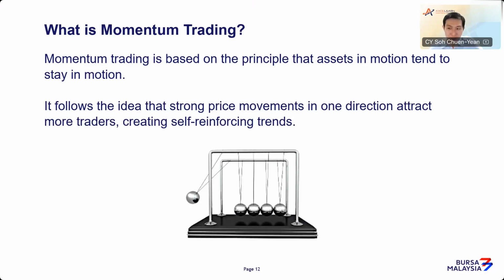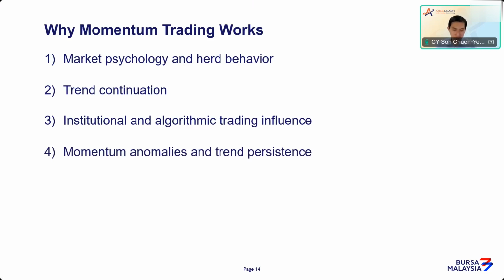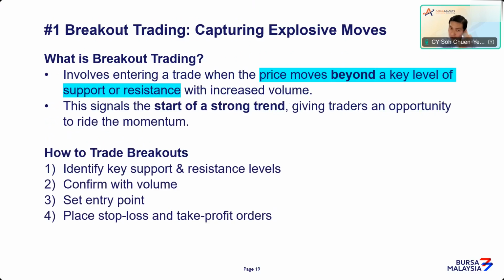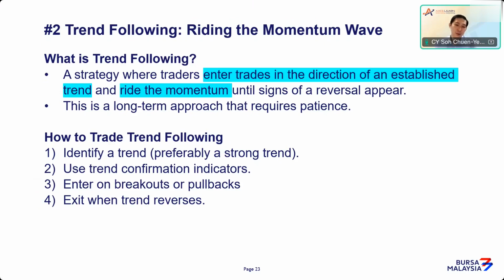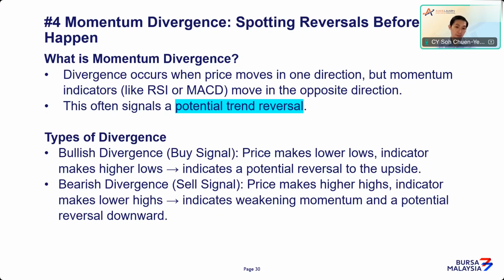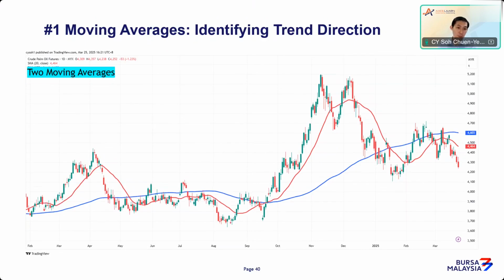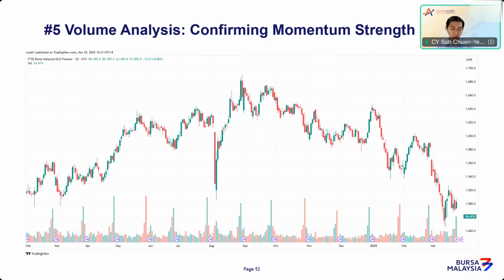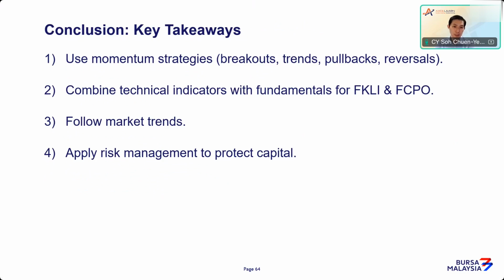Mastering Momentum Trading How to Ride Market Waves Like A Pro